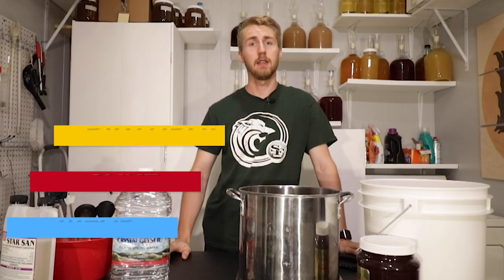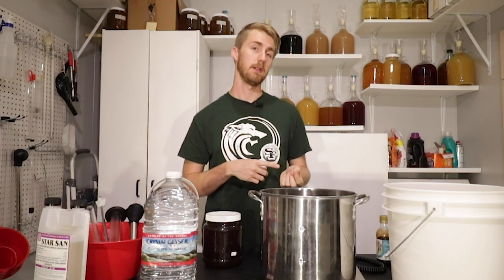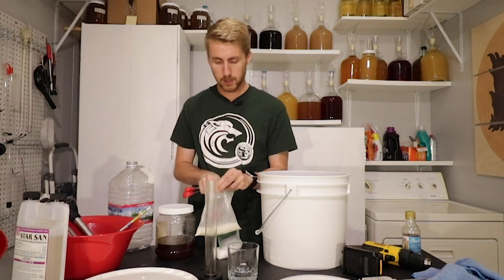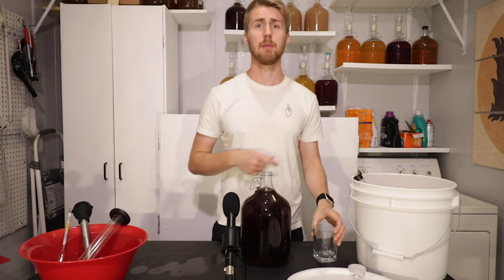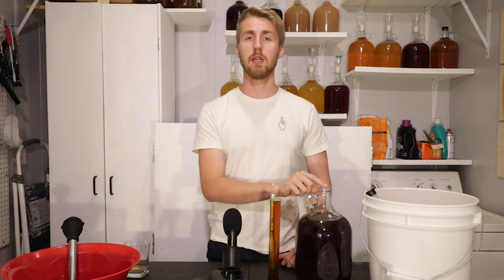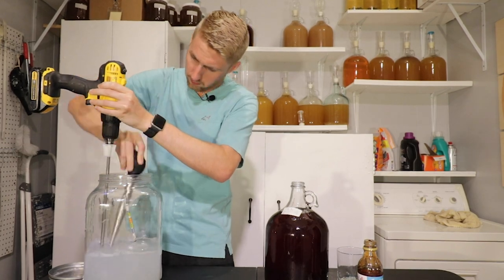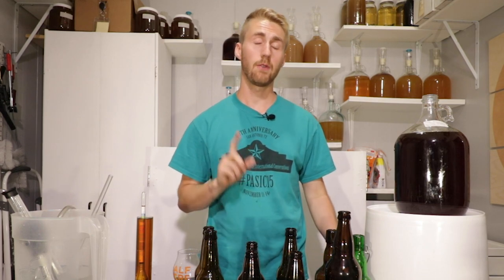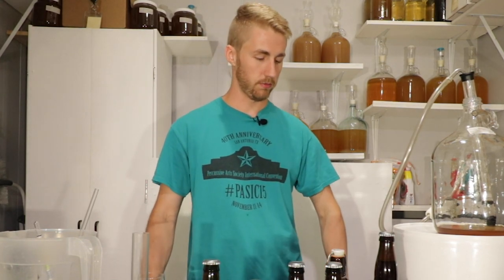Making a Birthday Cake Mead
It's my birthday and I figured why not celebrate it by making a mead! Today we are making a Birthday Cake Bochet. I'm calling it the "Birthday Bo(y)chet" and I think it turned out pretty good.

Birthday Bo(y)chet Recipe:
3/4 Gallon of Spring Water
3.5 Pounds of Orange Blossom Honey
2 Grams of Lalvin D47
2.5 oz of Amoretti's Birthday Cake Flavoring

Cheers!